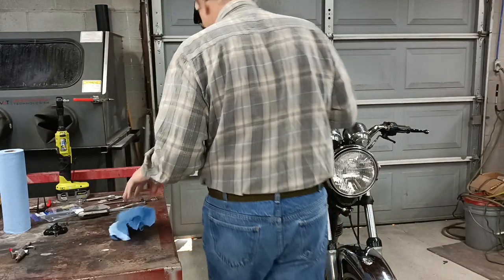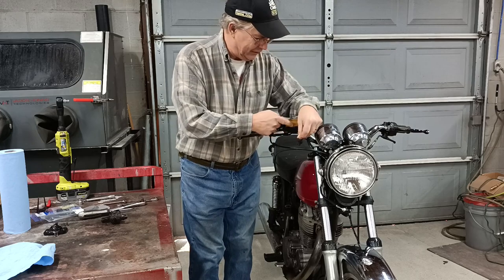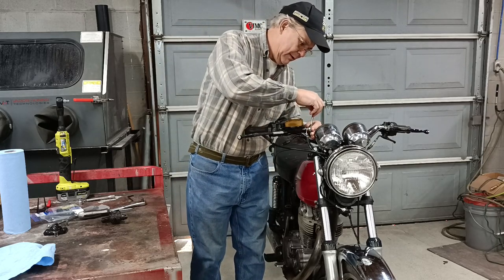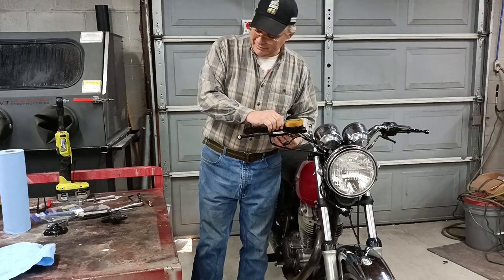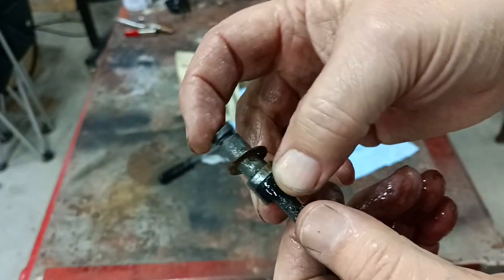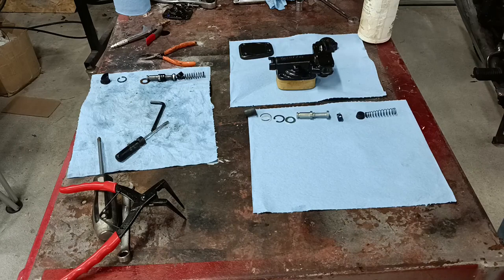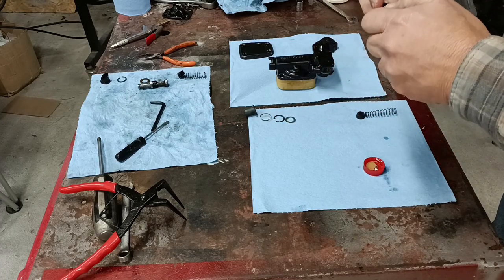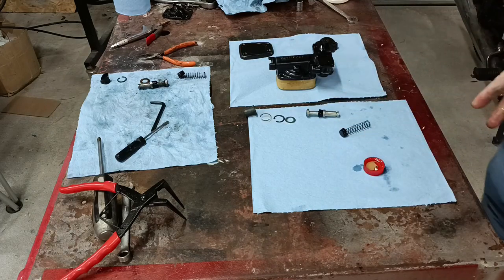The SR500 Chronicles (2024 Projects Ep. 2)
Time to repair the front brake master cylinder. Some of the tools and parts used are listed below. Same procedure applies to other Yamaha motorcycles of the same era such as the XS650.

Snap ring pliers
Flat head screwdrivers
JIS screwdrivers
Ryobi 18v ratchet
PJ1 Fast Black